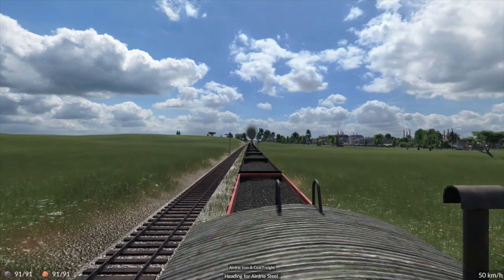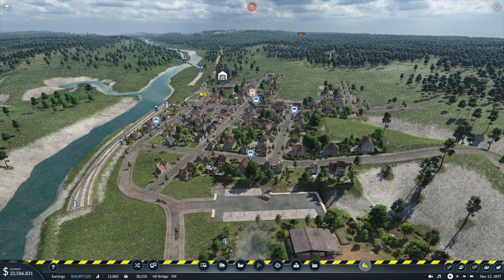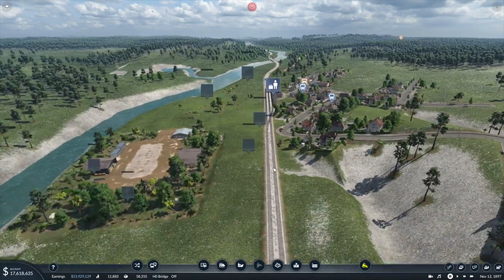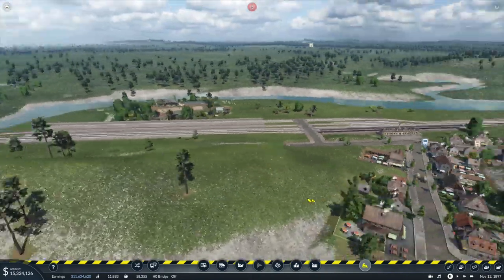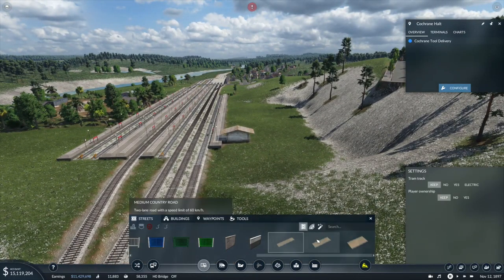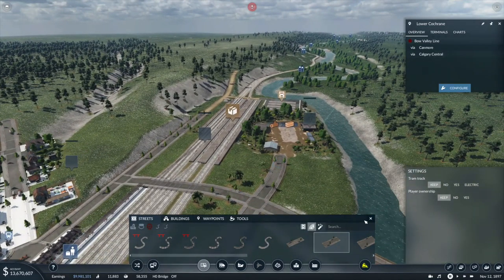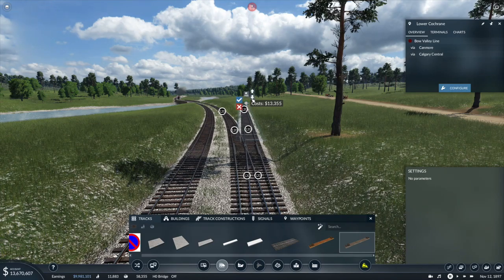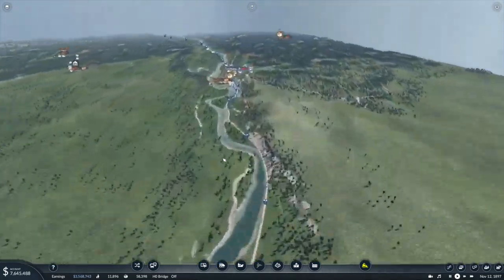Bow Valley - Episode 11 Canmore Yard Build